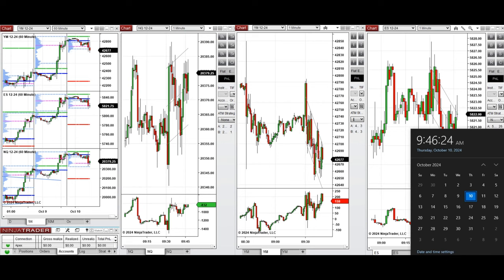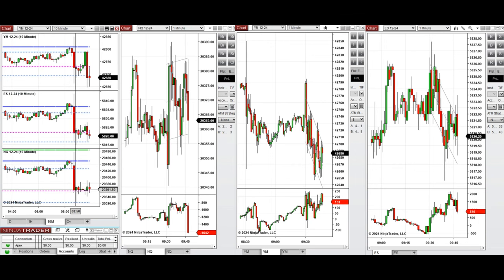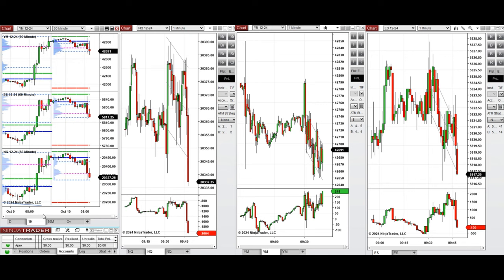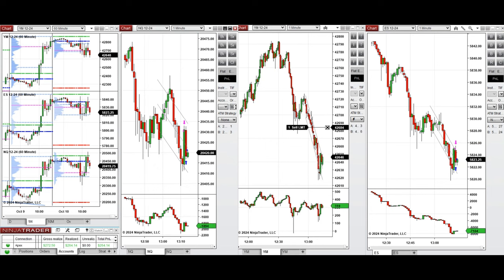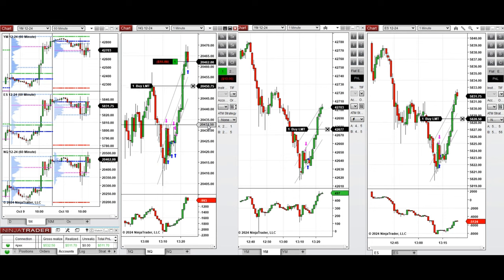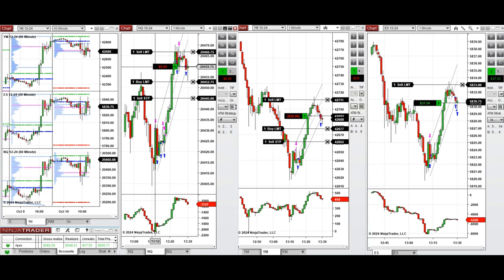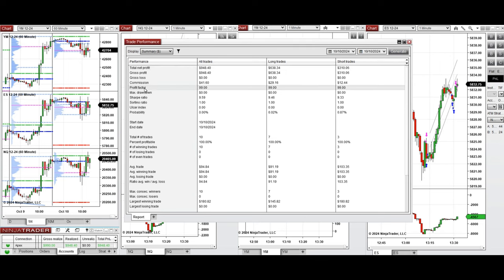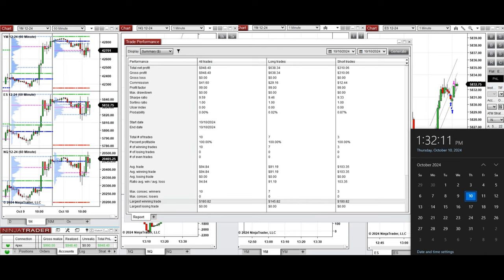Price Action Algo Trading Live Trades/Journal: Nasdaq, Dow Jones, and S&P500 Futures - 10 Oct 2024